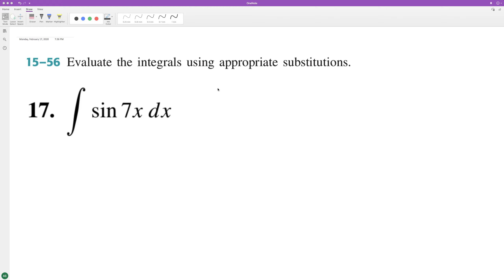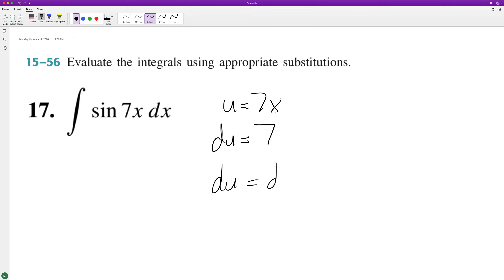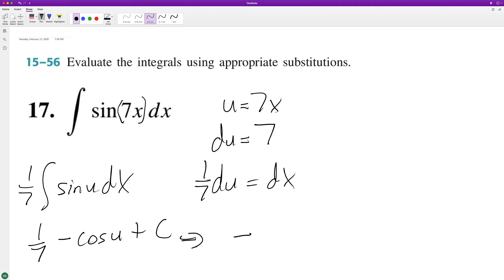integrate sin(7x) dx